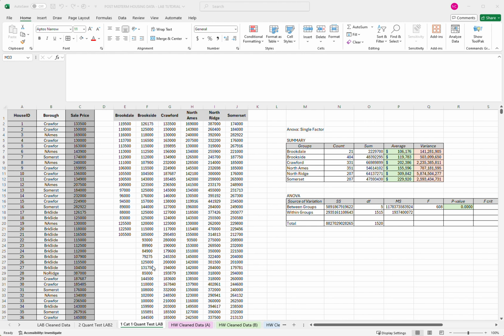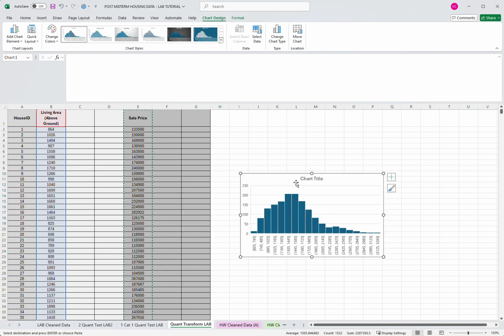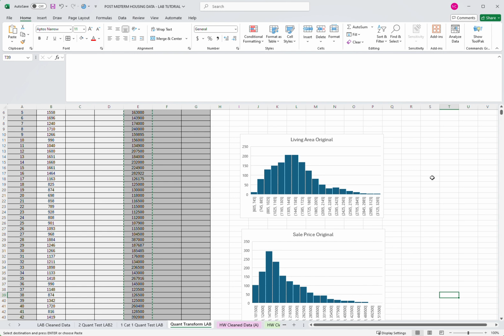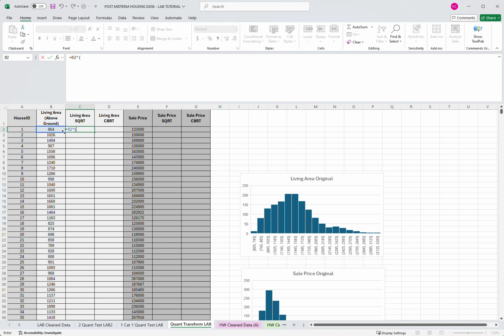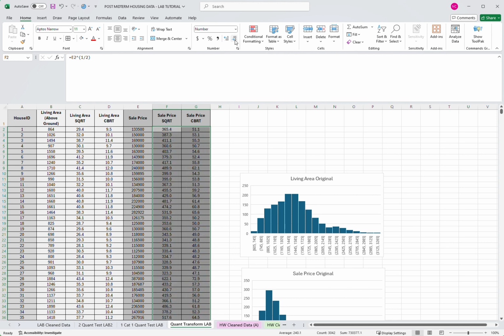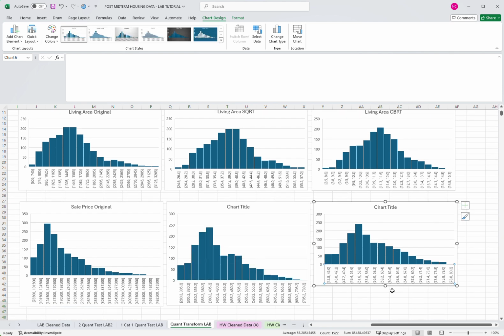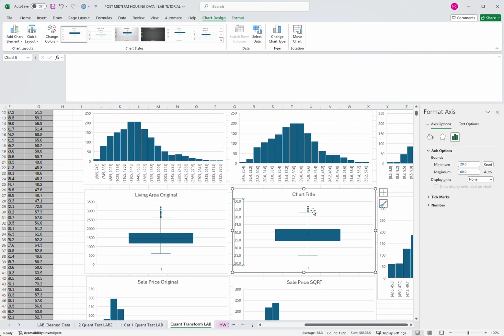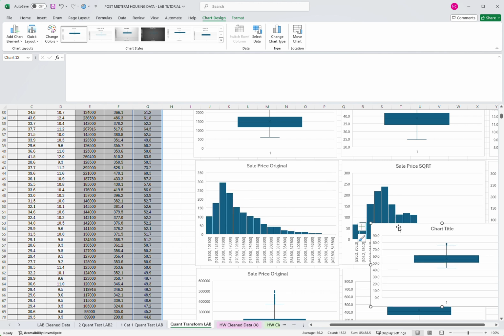Quantitative Data Transformation Application